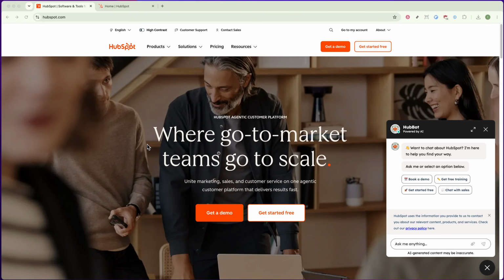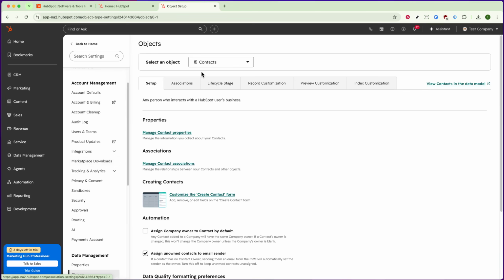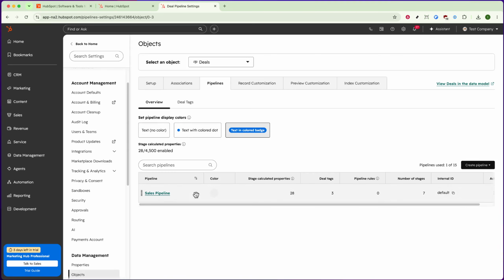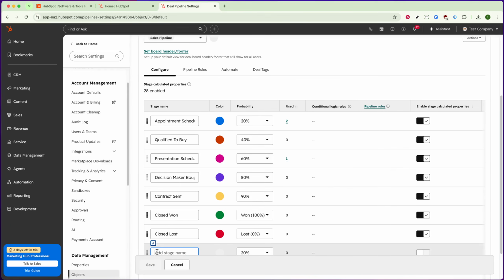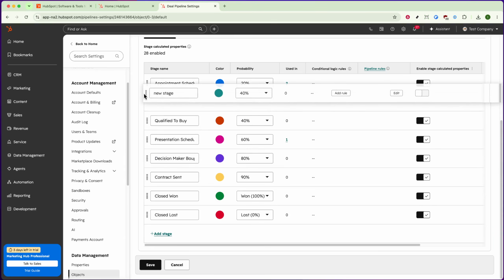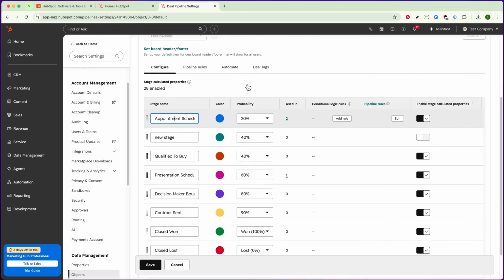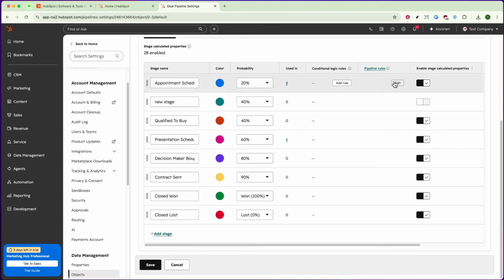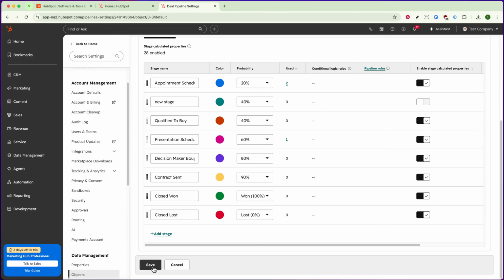How to Set Deal Probabilities in HubSpot [2026 New UI]